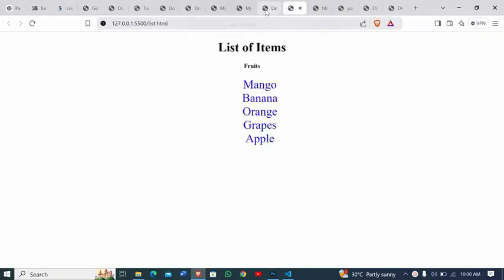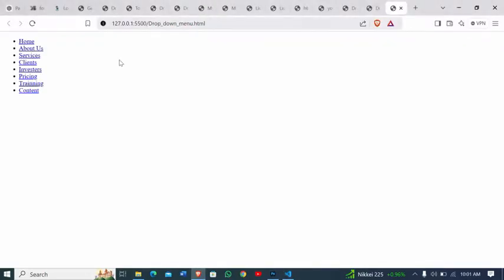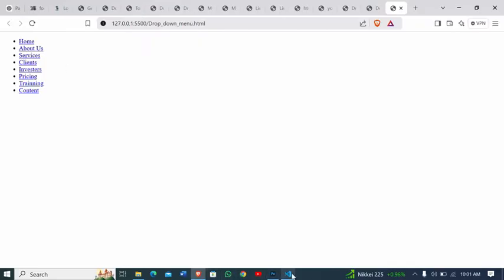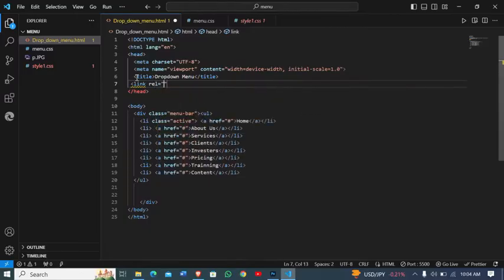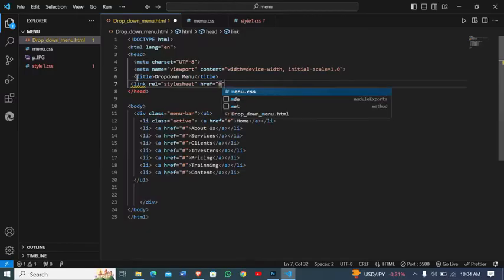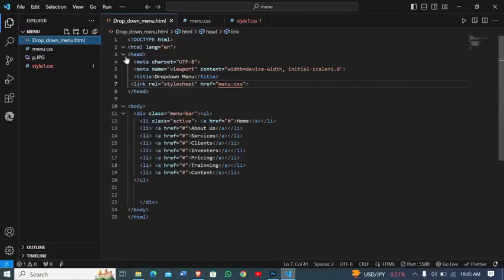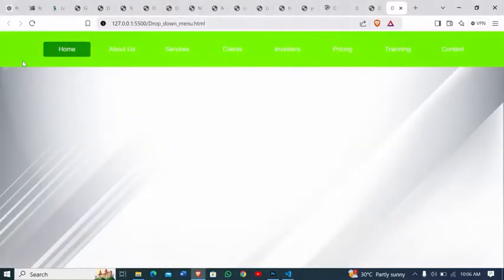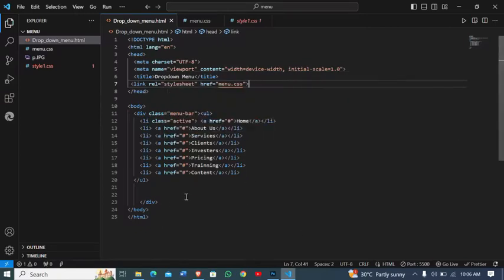How to use External Css file in HTML